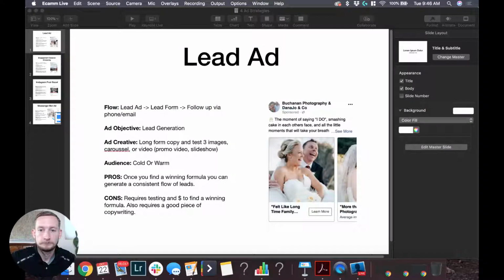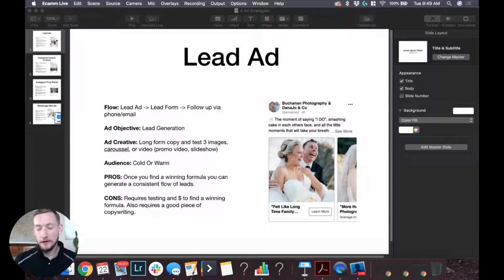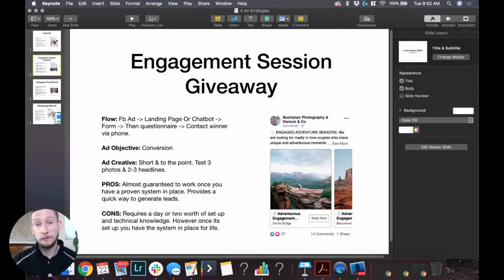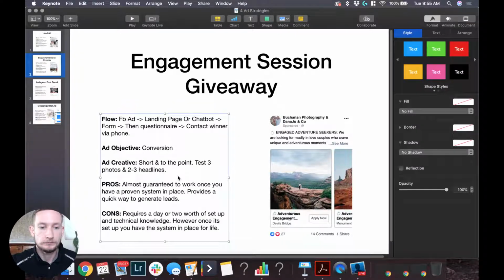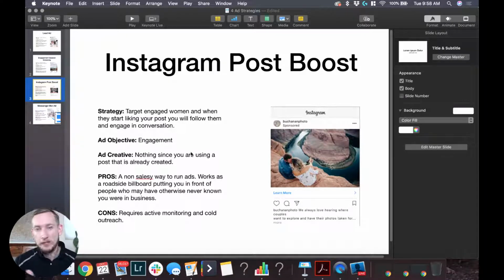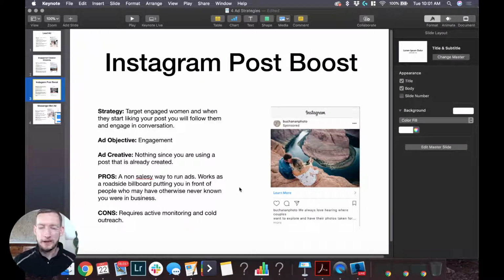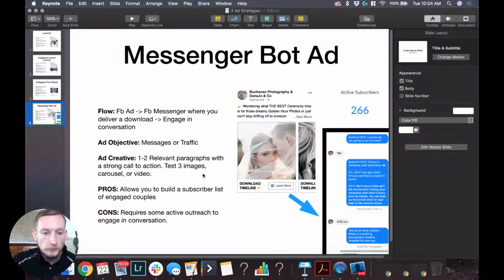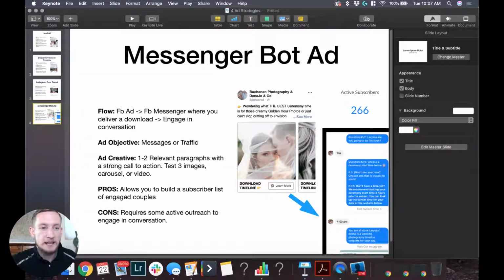4 Simple Facebook Ad Strategies For Photographers 2021 - How to use ads for Photographers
=== APPLY IN 5 MINUTES OR LESS TO HAVE ME RUN YOUR ADS FOR YOU ===

Facebook Ads do not have to be hard or complicated. Sometimes it just takes having the right facebook ad strategy combined with a little bit of knowledge on how to use ads as a photographer to start generating leads on a consistent basis.

In this video I dive in and show you 4 Ad strategies that I have personally used and seen other photographers use to create a steady flow of leads.

Leave any questions or comments below!

*Take the next step in creating the Photography Business you dreamed of and join us over in our Free Group On Facebook at this